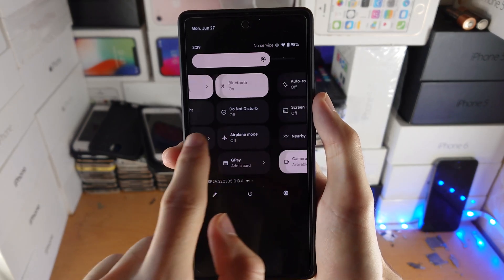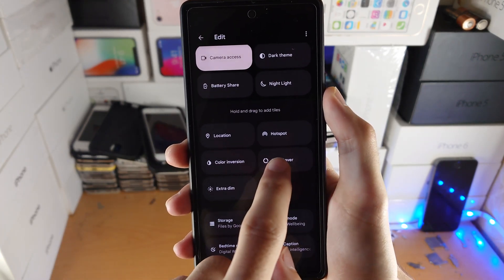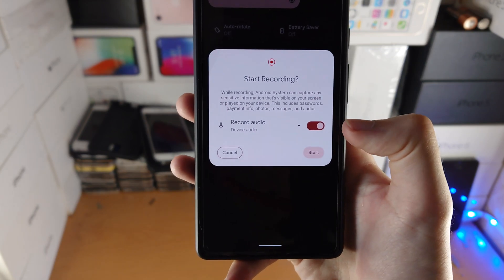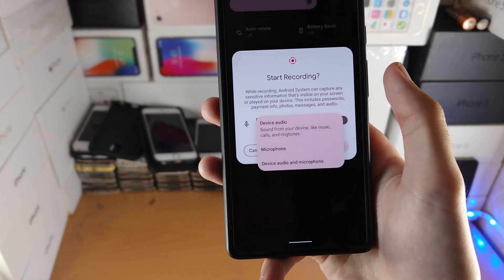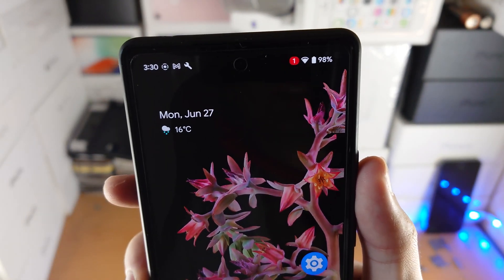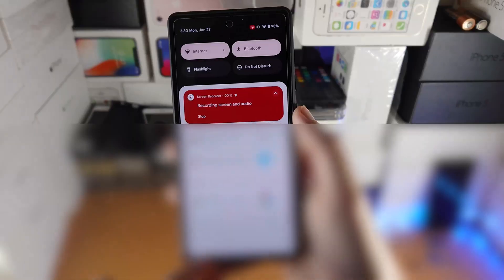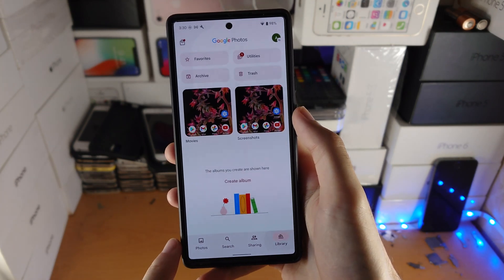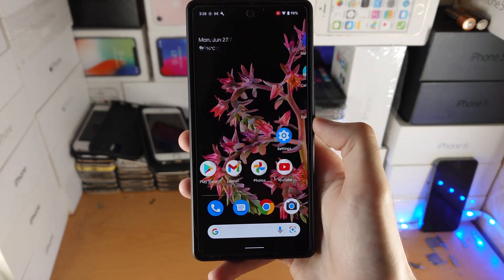How To Screen Record on Google Pixel 6 / 6 Pro | Full Beginners Guide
How to screen record on Google Pixel 6 | easily record the screen of your Google Pixel 6 & 6 Pro! Do you own the Google Pixel 6 series and want to record the screen with a screen recorder? If so, this video is for you! I will showcase the best screen recorder for Google Pixel 6 & 6 Pro, which will allow you to screen record in this tutorial. By the end of this guide, you will know how to screen record on Google Pixel 6 & 6 Pro with the built in Android screen recorder.